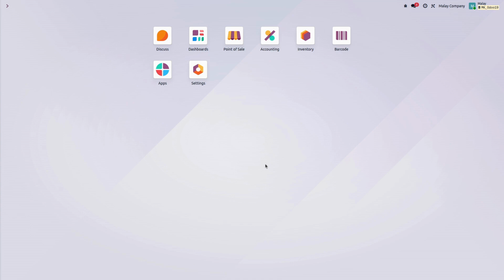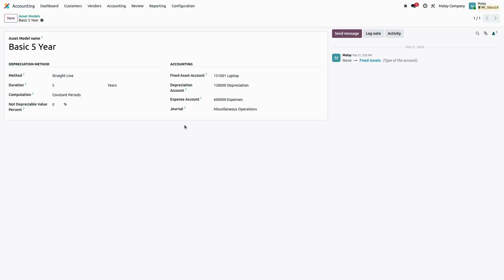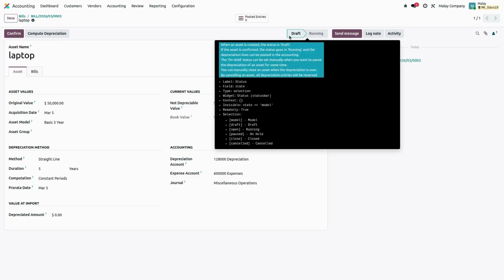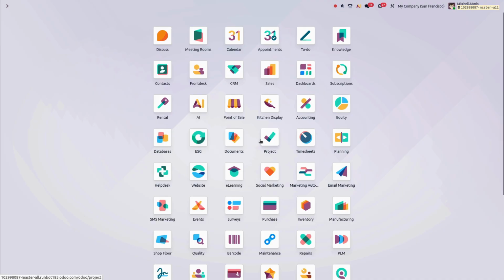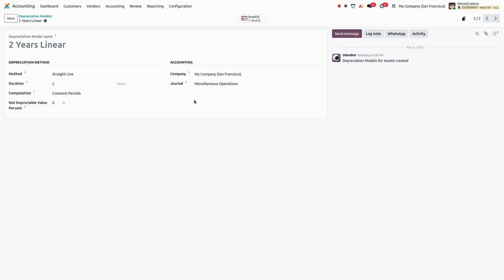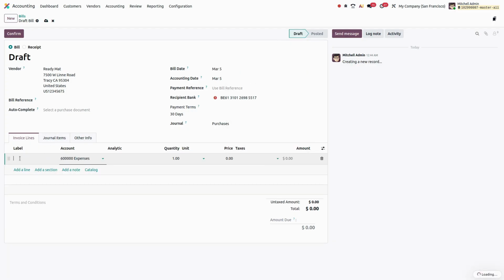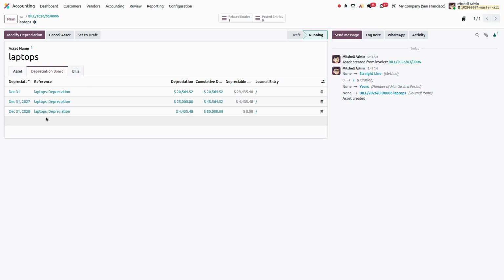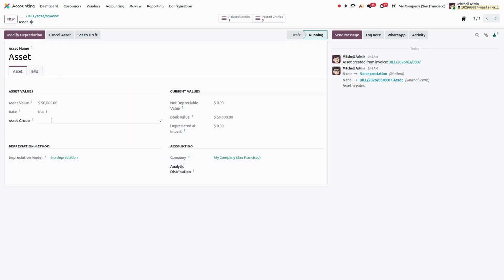Odoo 20 Account Asset Revamped | Odoo20 | Odoo Functional Tutorials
In this video, I demonstrated the asset creation process from a vendor bill in both Odoo 19 and Odoo 20, highlighting the key differences and improvements and compare them with both odoo version.

We explored how Odoo 20 has revamped asset configuration, how assets are automatically generated from vendor bills, and the new No Depreciation method introduced in this latest version. I also explained how these new features can be effectively used in real business scenarios.

This Video Has auto-dubbed Feature available